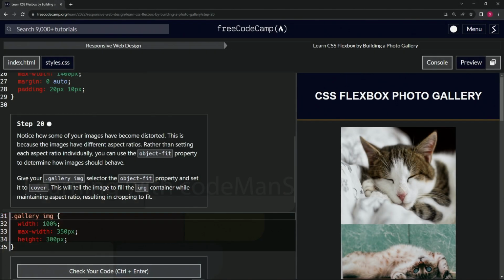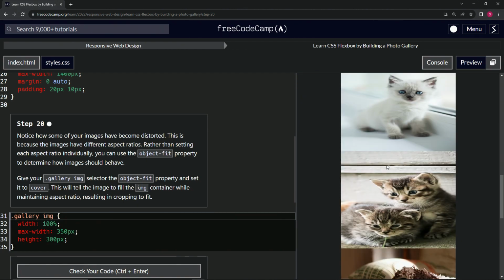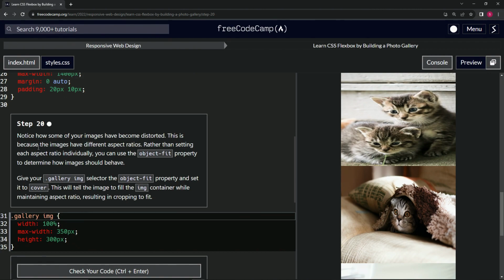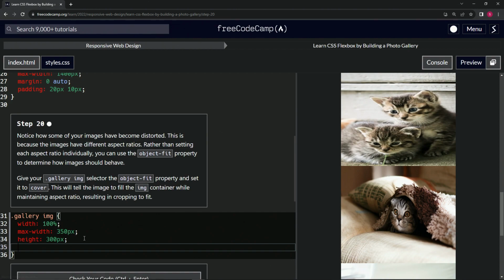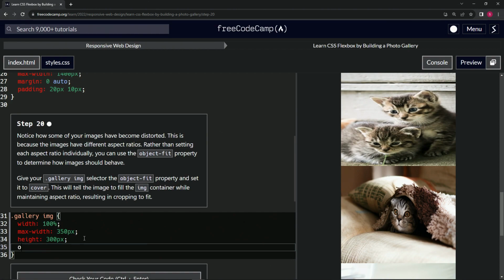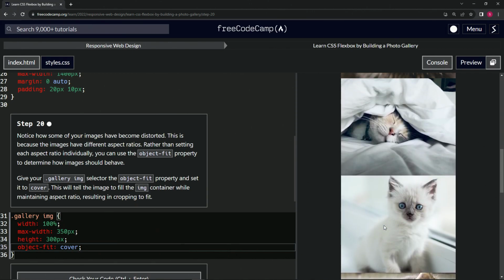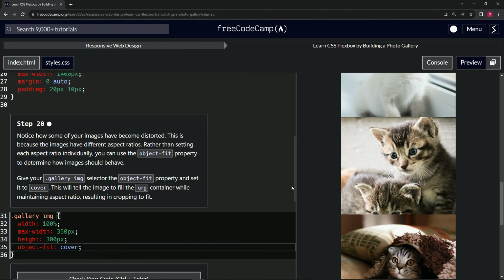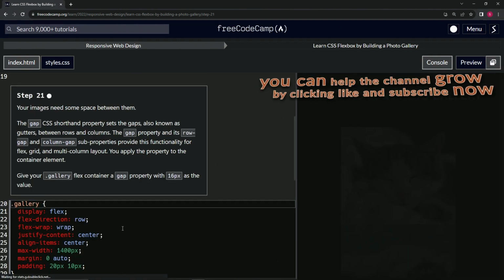FreeCodeCamp | Learn CSS Flexbox by Building a Photo Gallery: Step 20 | Responsive Web Design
🖼️ "Canvas of Flexbox: Perfectly Framing the Art of Design" 🎨

In the gallery of design, elements resemble art pieces, each with its unique story and character. As artists and curators, we seek to present them in their best light, ensuring their essence remains undistorted. Flexbox, akin to an art historian, enlightens us on how to maintain the sanctity of these artworks. Today, we navigate the artistry of image presentation through the 'object-fit' property.

✨ Artistic Insights - Step 20:

As we wander through the corridors of our design gallery, we observe that some images, much like priceless paintings, seem a tad out of frame. The differences in their aspect ratios pose a challenge. But fear not, for 'object-fit' emerges as our artistic solution.

🖼️ Crafting the Perfect Frame:

**object-fit (cover)**: Picture a masterful artist stretching a canvas, ensuring every brushstroke is in its rightful place. By setting 'object-fit' to 'cover', our '.gallery img' transforms into a meticulously framed artwork, where the image fills its container while preserving its essence, even if it means trimming a bit for the perfect fit.

✨ In the realm of design, just as in art, presentation holds the power to elevate or diminish the beauty of a piece. The 'object-fit' property allows us to showcase our images in their true splendor, without compromising their integrity.

Journey with us through this exquisite design exhibition, as Flexbox unravels the nuances of impeccable image presentation. Admire the frame, celebrate the artistry, and let your designs radiate in their curated splendor.